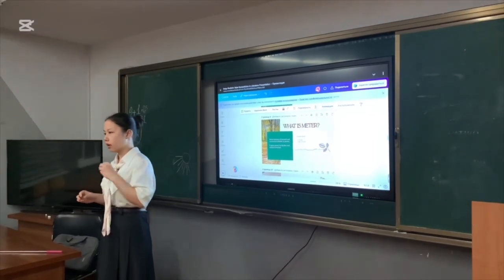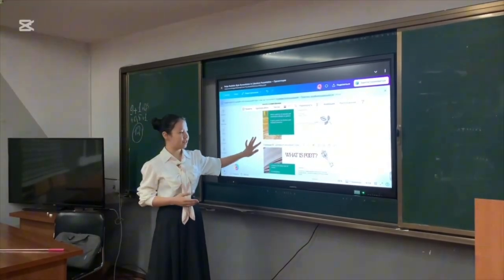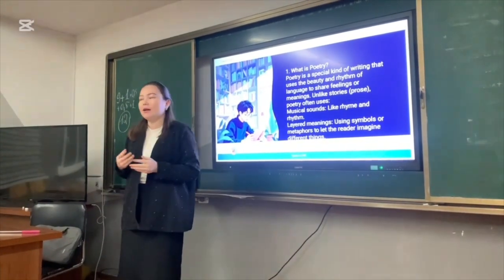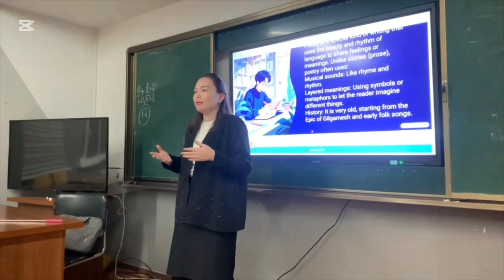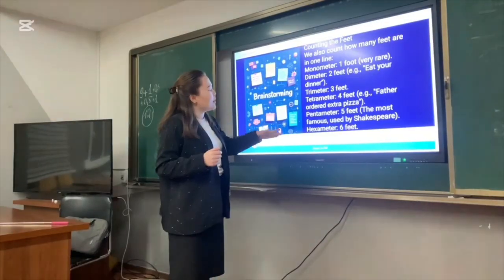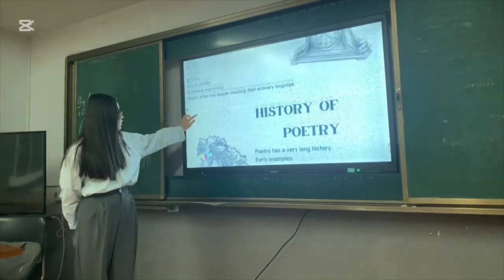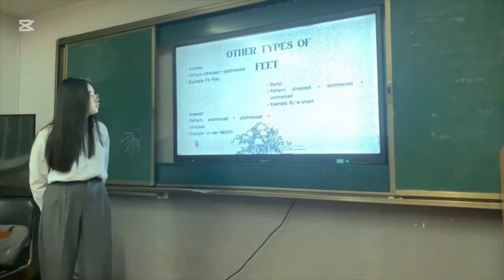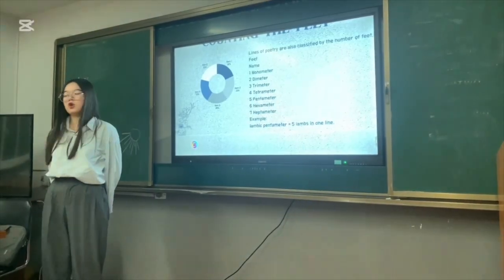Alimbetova Mexriban, Adebiyattaniw (seminar)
111 - keshki talim
Adebiyattaniw (seminar)